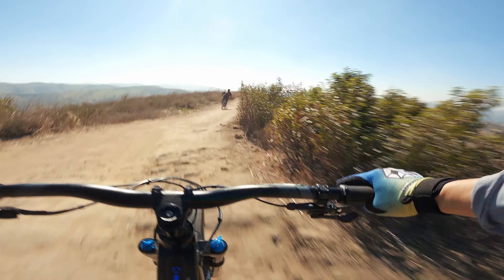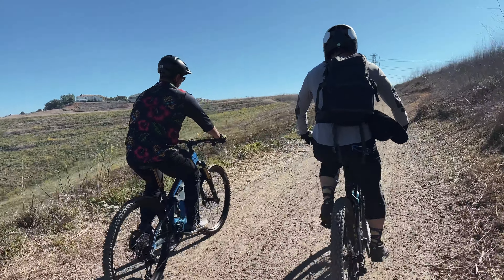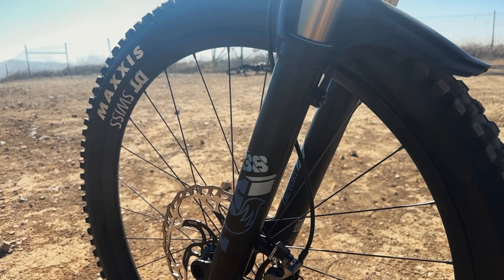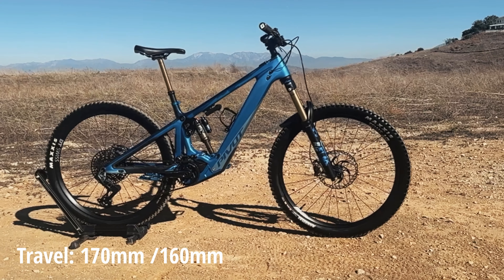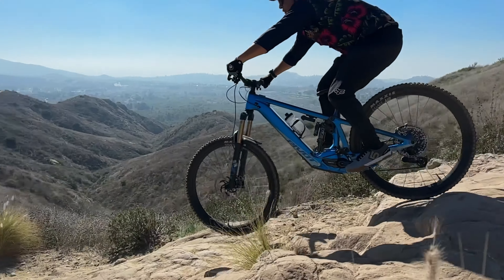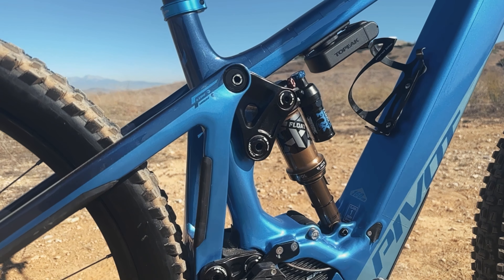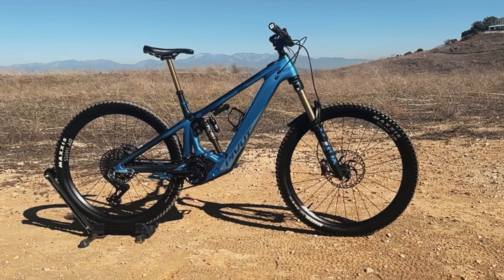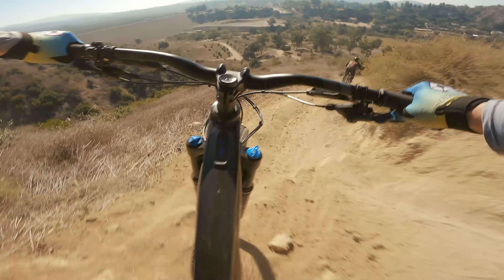Pivot Shuttle LT Bike Check Owner Review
PDX Pedals
Gopro 9
Gopro filter
M50 Camera
DJI Mavic Air 2s